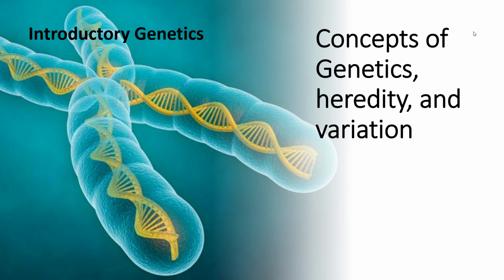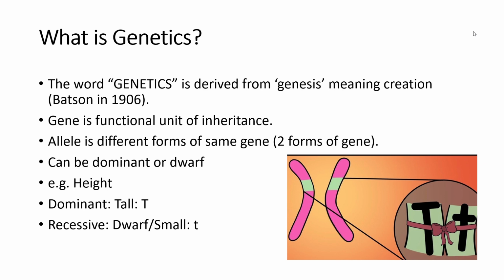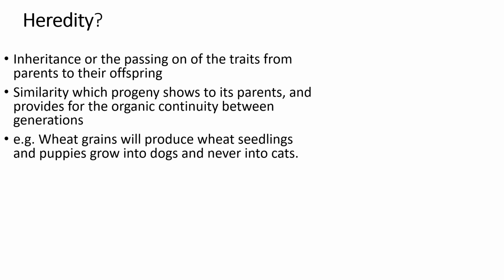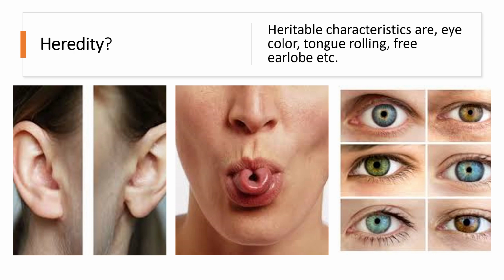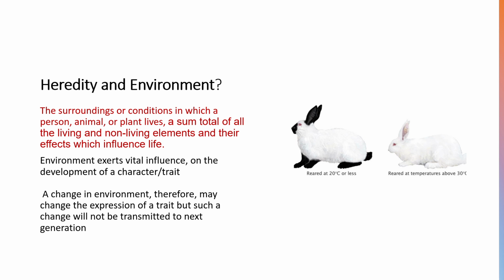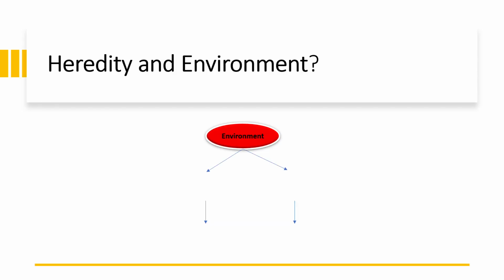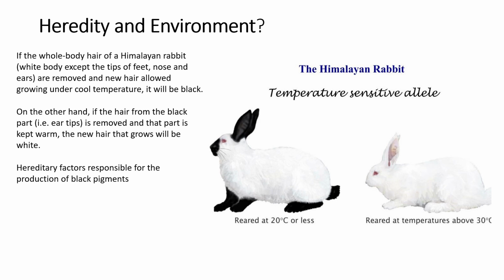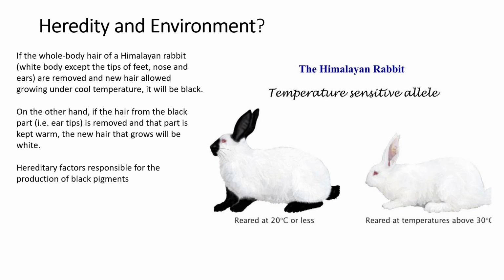Basics of Genetics: Understanding Genes, and Inheritance | Agri Knowledge Corridor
In this video, we break down the basics of genetics, covering essential concepts from DNA and gene structure to the inheritance of traits in plants. Designed for beginners, agriculture students, and anyone interested in genetic science, this video explains the foundational principles of genetics and their applications in agriculture. We explore Mendelian genetics, genetic diversity, gene expression, and how these processes contribute to crop improvement and sustainability in farming.
Understanding genetics is vital for anyone involved in agriculture or plant sciences, as it opens up possibilities for enhanced crop yields, disease resistance, and environmental adaptation. Join us as we dive into topics like DNA replication, gene modification, plant breeding techniques, and the latest advancements in agricultural biotechnology. Whether you’re a farmer, researcher, or simply curious about the science behind plant traits, this introduction will provide valuable insights.

Thanks